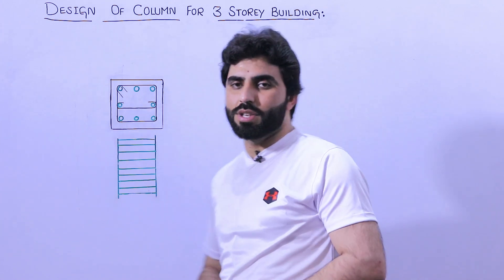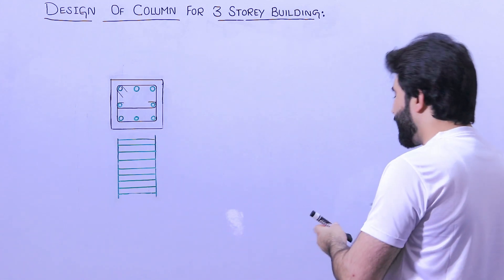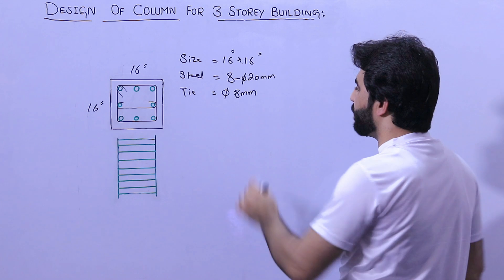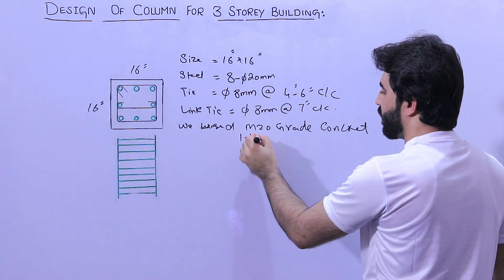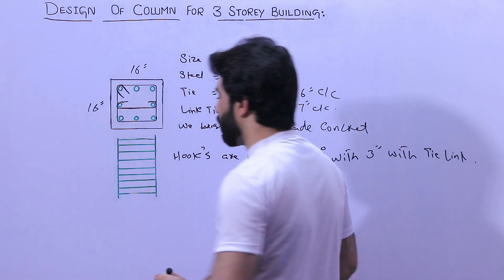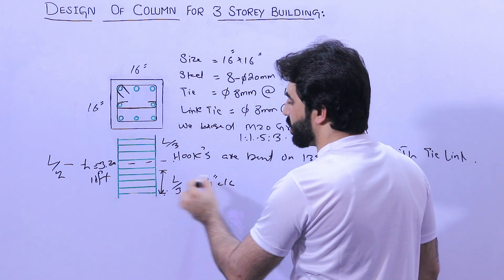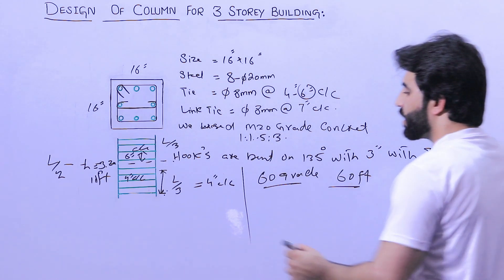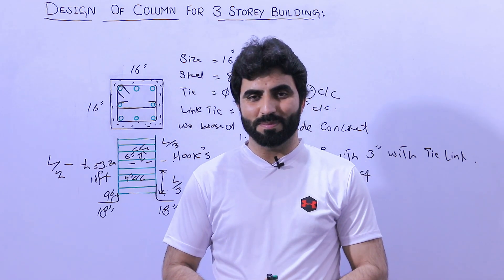Design of Columns for 3 Storey Building by Civil Engineers